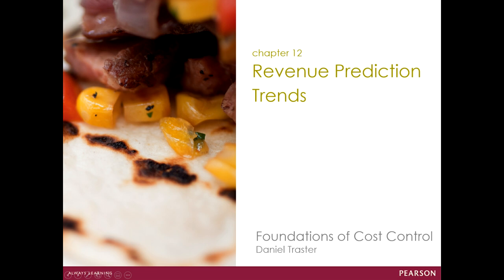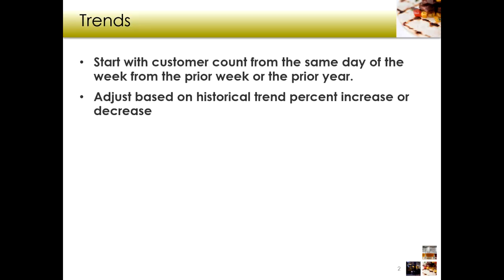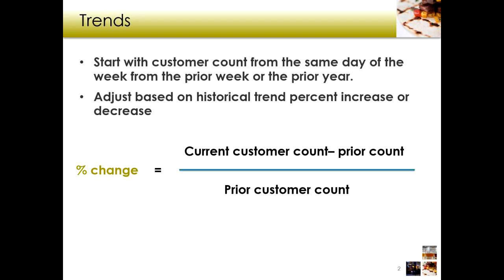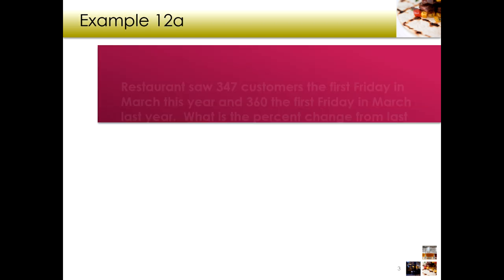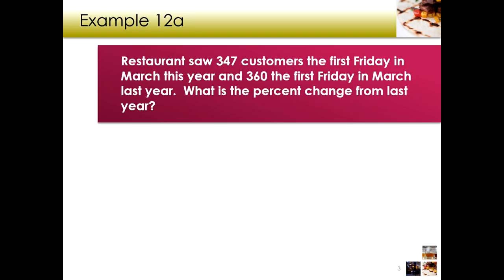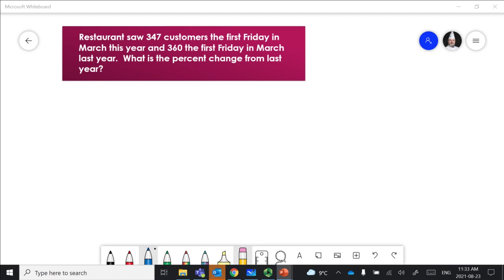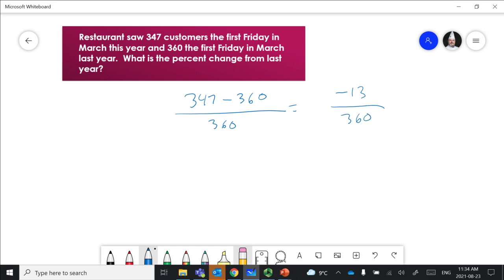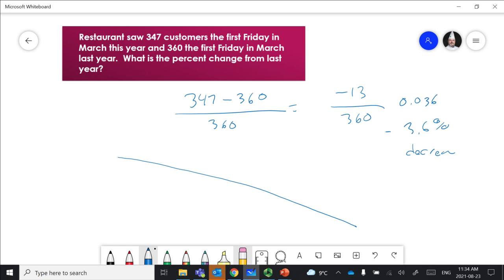Revenue Prediction Trends default